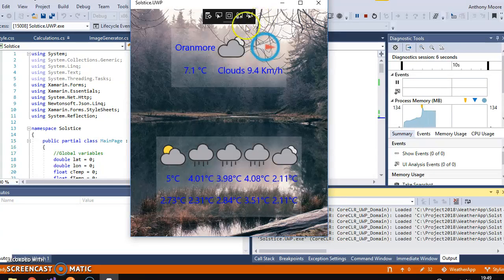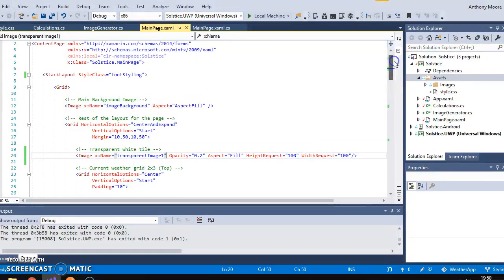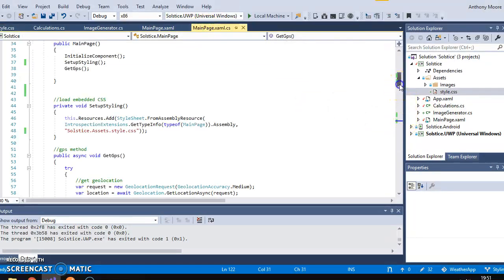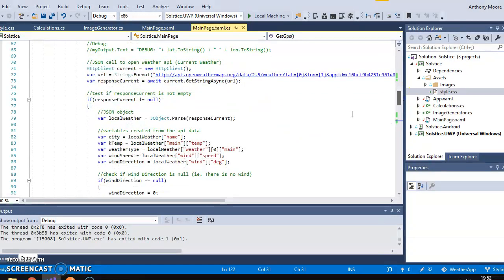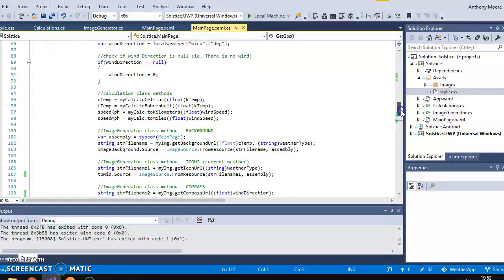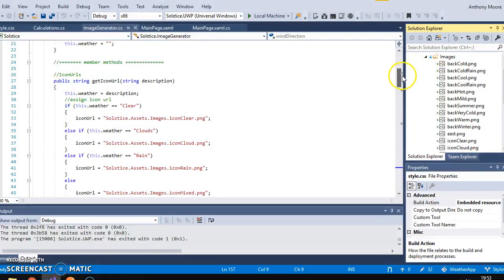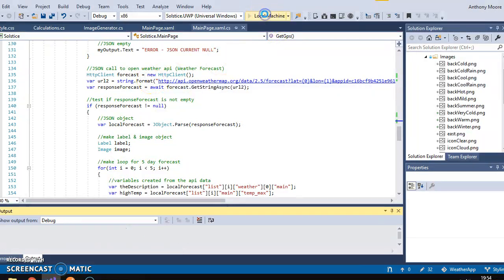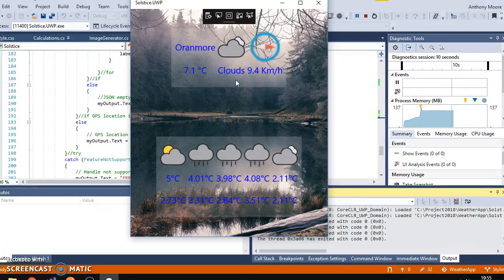ScreenCast - Project Update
A quick overview of how my Xamarin.Forms App is coming along.